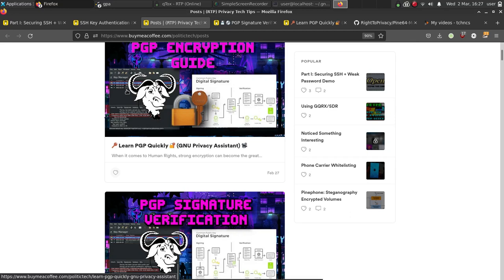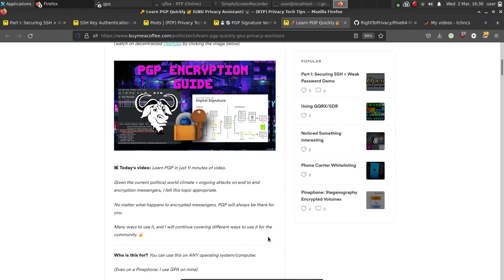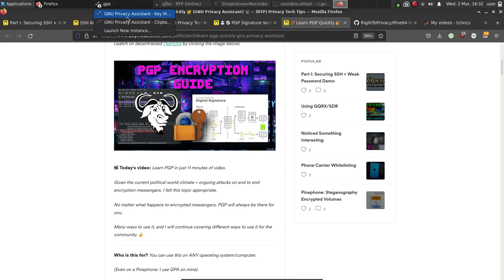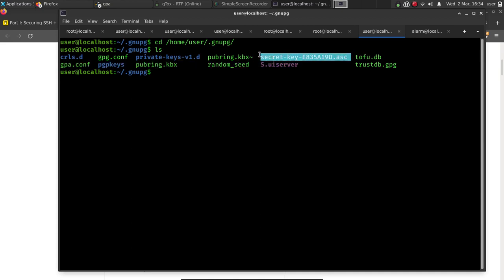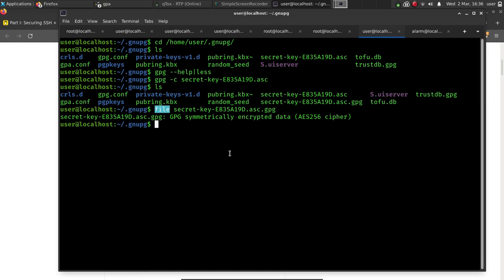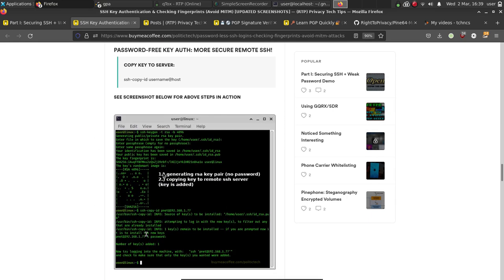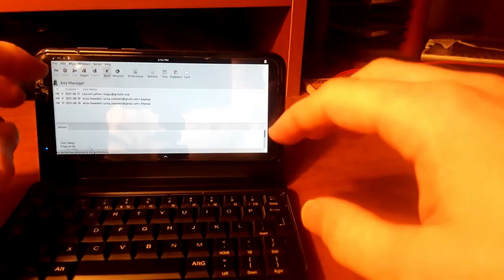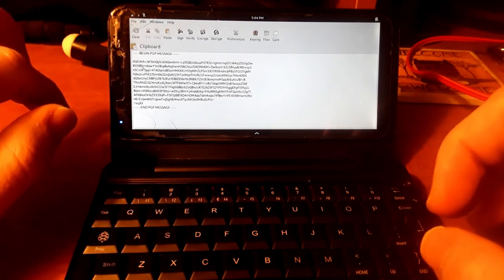🔐 Securely Encrypt + Transfer Files + PGP 🔑 Key Backups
PART III: Use symmetric cipher to encrypt a sensitive file backup (example used: PGP keys), then securely transfering files (+ encrypted) to another device. This gpg flag can be usd to encrypt any file for email transfer as well.  💡 Learn to use PGP

Support ☕ ❤️ MONERO: 48qtspi5En44mJZLeiMoHYFEmuJfQYb5DLQxLDr7d1NXc53XaAvoT8PS3wBrhEc3VY1wxu5Rgw6oKBYgahpSAYnpHntbQNM

📺 📖 Prevent SSH 🔐 Brute force attacks and see demo on weakness of pin numbers

*COMMENTS HELP THIS CHANNEL* Even if you say nothing in your comment! DO IT NOW!
🙌 *SHARE THIS (TELEGRAM/SOCIAL MEDIA ETC).*
TIMESTAMPS
00:00 Introduction
01:54 Benefits of PGP
03:41 Today: Securely Encrypt + Transfer Files (PGP Key Private Key Transfer Example)
03:53 Backing Up PGP Private/Public Keys
05:19 Encrypting Our Sensitive PGP Key Backup (Symmetric Cipher)
07:18 Securely Transferring With SSH (scp)
09:25 Decrypting File From Pinephone (ANY Linux Machine)
10:29 Importing Key Into New PGP Keyring (Pinephone Example)
11:25 Learn More On My PGP Tutorials
11:47 COMMENT SHARE AND SEE FIRST ENCRYPTED TEXT HERE!
12:19 THANKS FOR WATCHING SHARE SUBSCRIBE, COMMENT TO HELP CHANNEL!
 💖 SUPPORT OPTIONS (If you like):
🎁 Extras (Get something unique back in return for your Support like fully automated Nextcloud Tor Hidden .onion Server setup!)
✉✍🗒🎞 BMAC ($5/monthly supporter + extra tips)
(Spending many hours a day on this - links above are ways to support - grateful for video/tutorial Shares, Follows, and Likes/Comments!)
Privacy has never been more important. Human Rights are under attack and I am trying to sift through the misinformation.